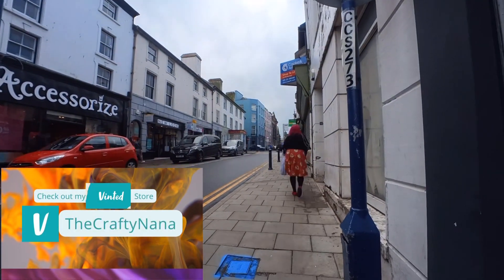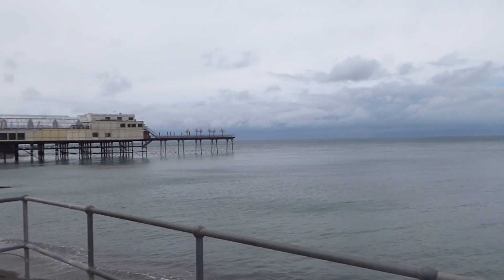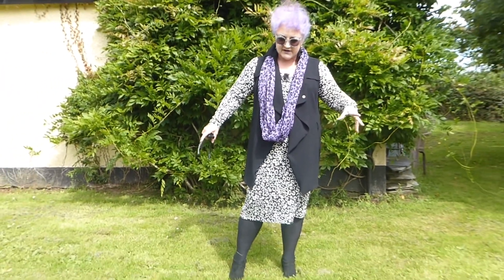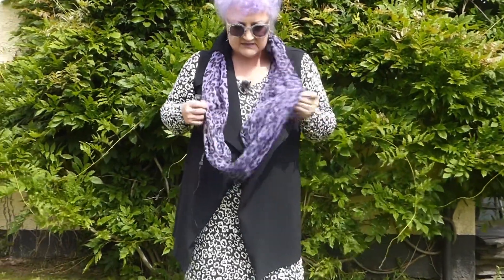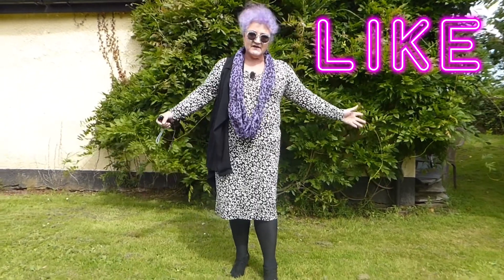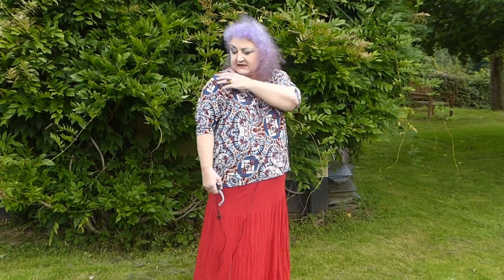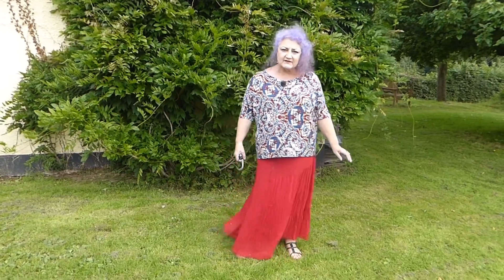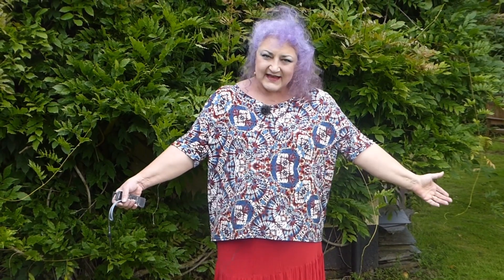Aberystwyth Charity Shop Haul and Try-On, Recycle Revolution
Aberystwyth was a nice Welsh seaside town, much nicer than expected and even though the weather wasn’t the best we had a fun time searching around the charity shops.
Come and have a look at what I bought.

With my videos the first part is always a chance to show you the shops I visited and also of course a little bit of the place I am visiting so that you can decided if you want to visit as well. After that it’s all about the outfits and other items I may purchase.

One of the things I try to do is show you complete outfits that I have styled. When I am shopping I am always thinking about what items I either already have or that I might need to complete an outfit.

I am an English Grandmother, who spends her time between the UK and Malaysia and occasionally posts videos of my life. While in the UK that’s usually Charity Shopping Hauls and Try-Ons. When I am in Asia, it could literally be anything!

If you enjoy my content please consider, becoming a subscriber (It’s FREE) and also share the videos with like minded people.